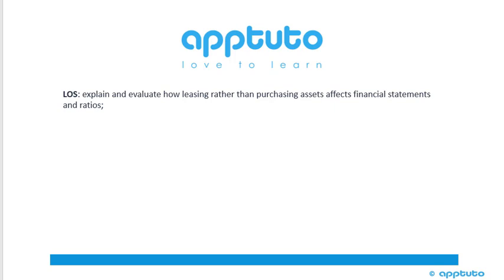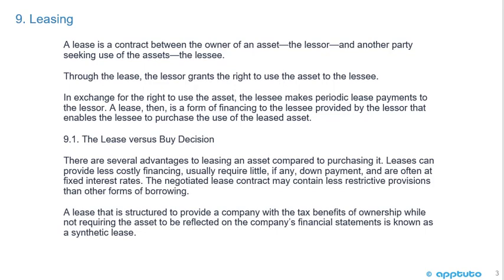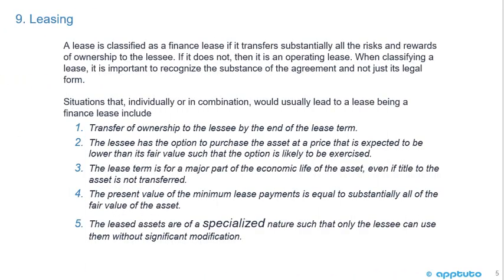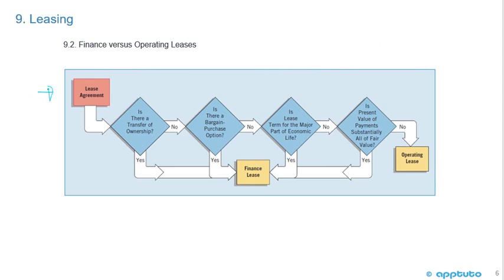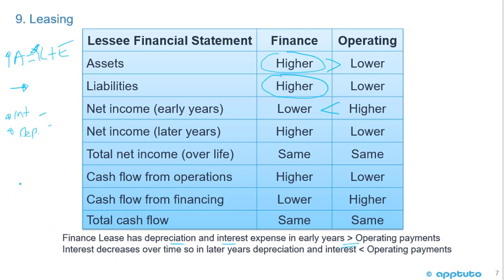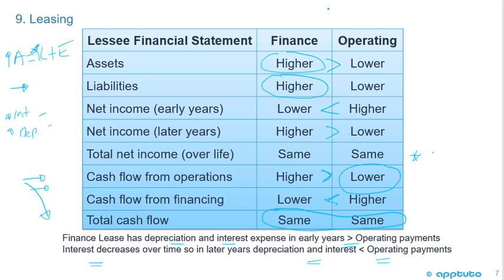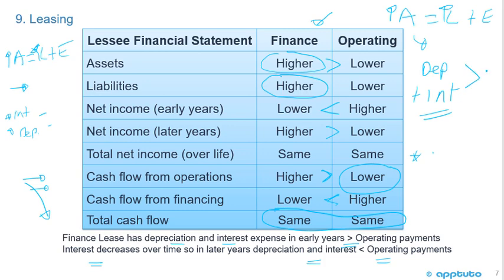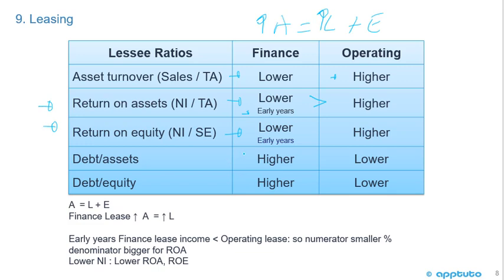explain and evaluate how leasing rather than purchasing assets affects..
explain and evaluate how leasing rather than purchasing assets affects financial statements and ratios;